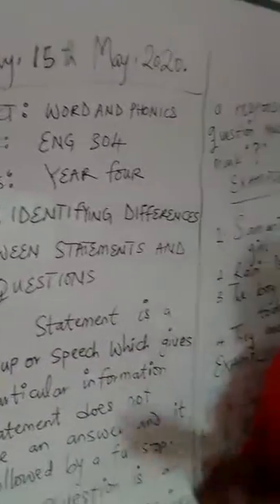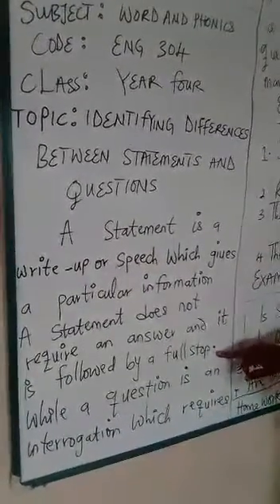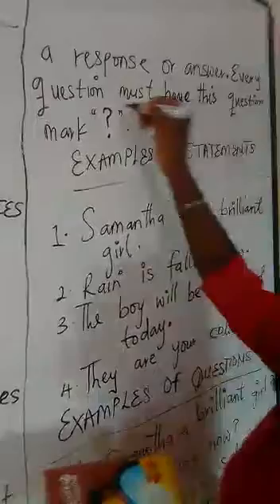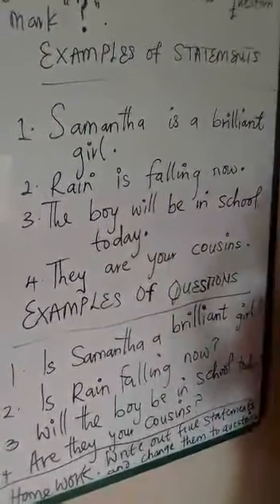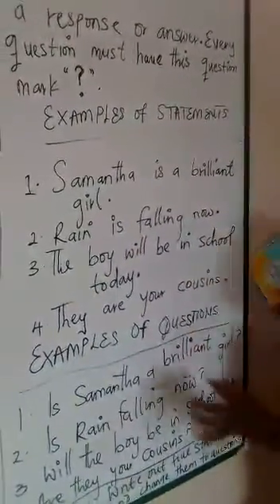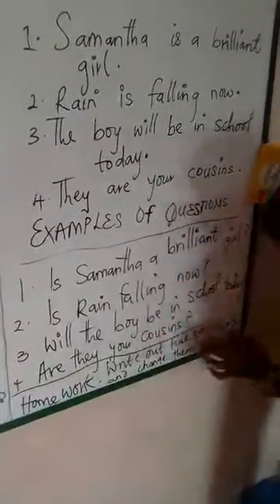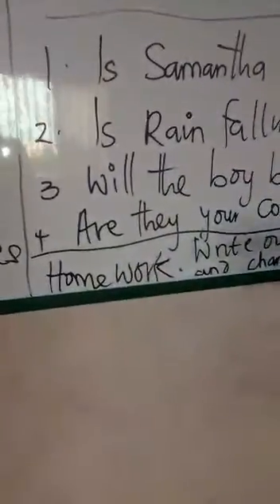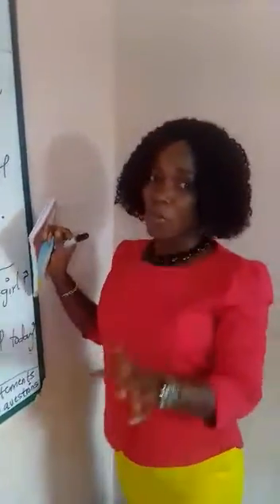British Ivy Schools Nnewi E-learning Resource: Year 4 Word and Phonics: Week 3